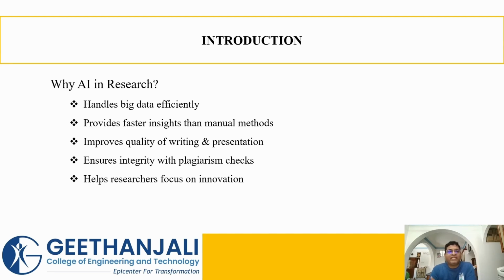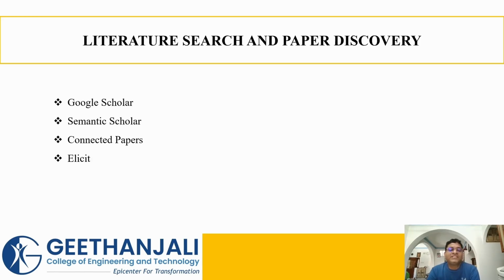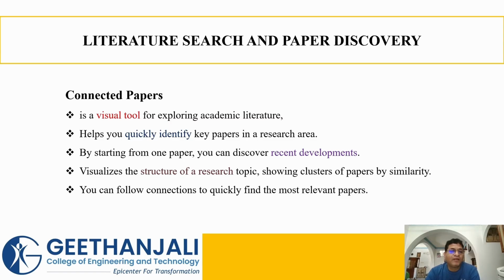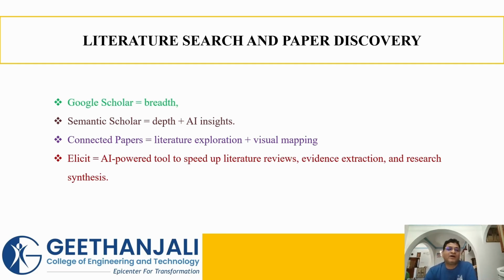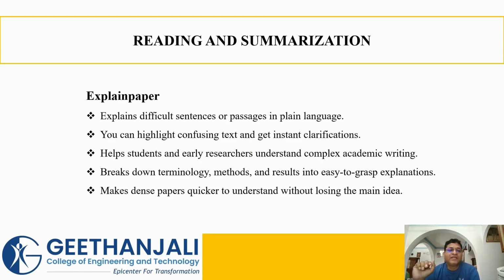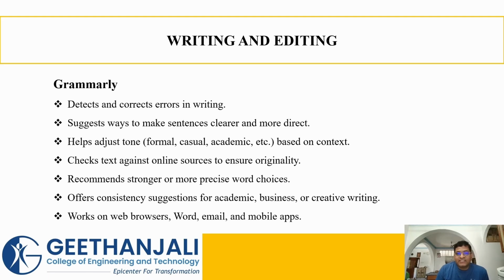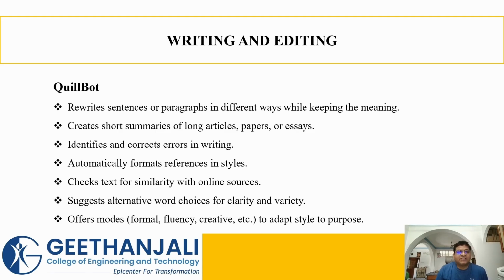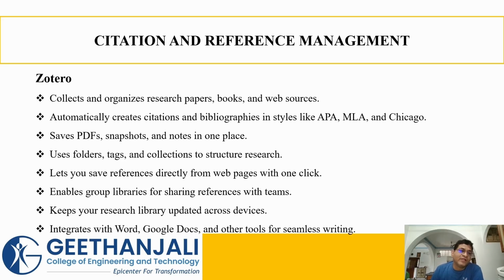AI TOOLS FOR RESEARCH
AI TOOLS TO SPEED UP YOUR RESEARCH@Education for FREE